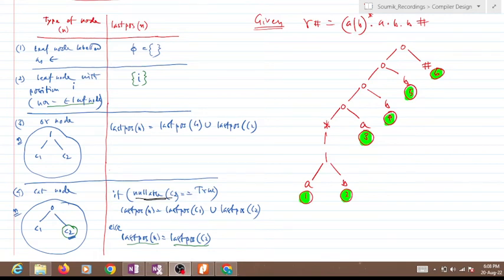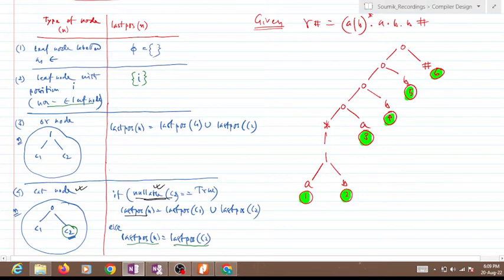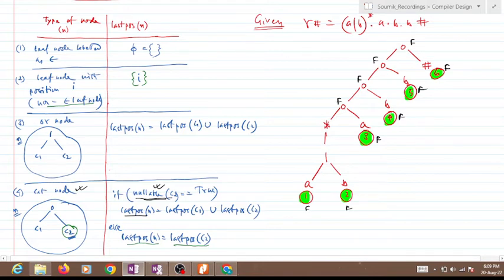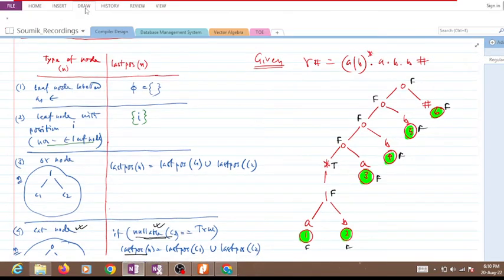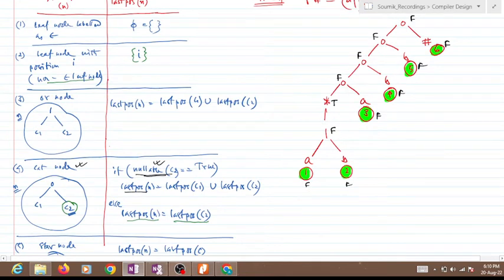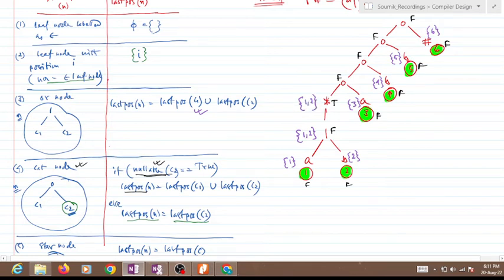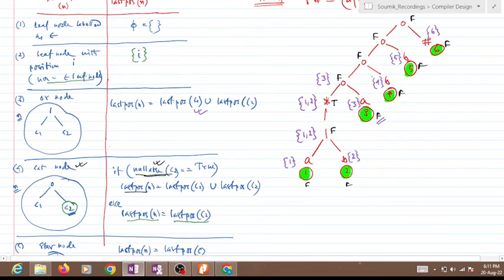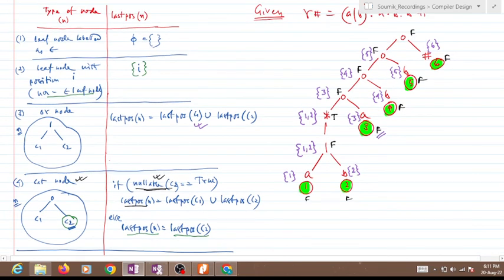24 Lastpos calculation on Syntax Tree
Lastpos calculation on Syntax Tree